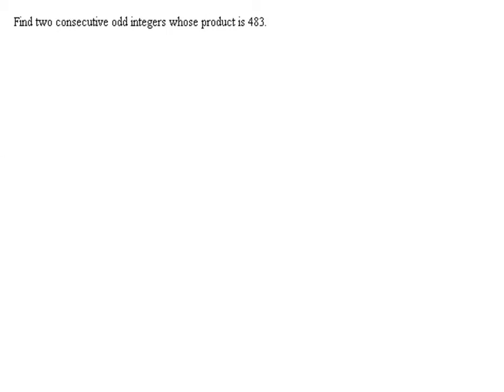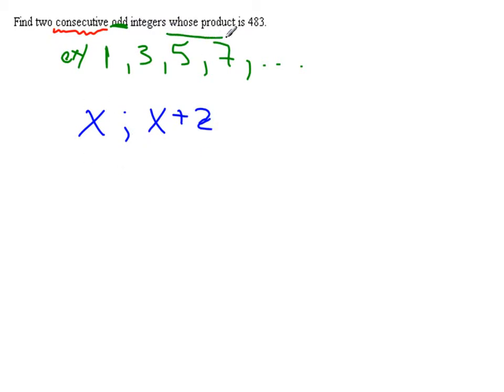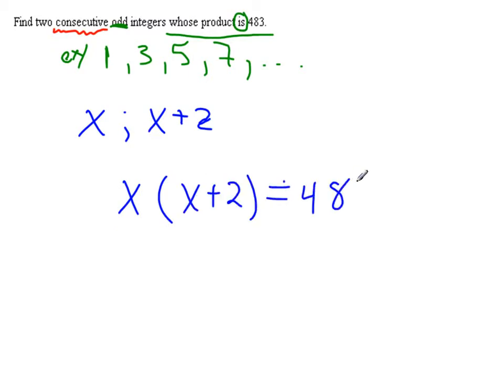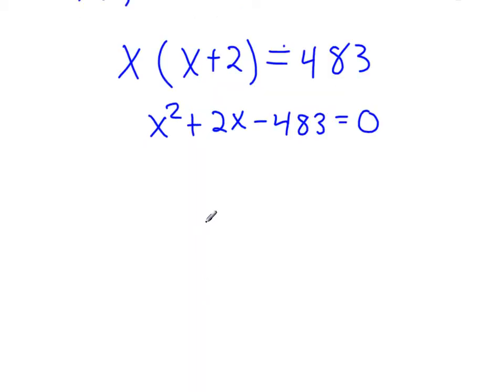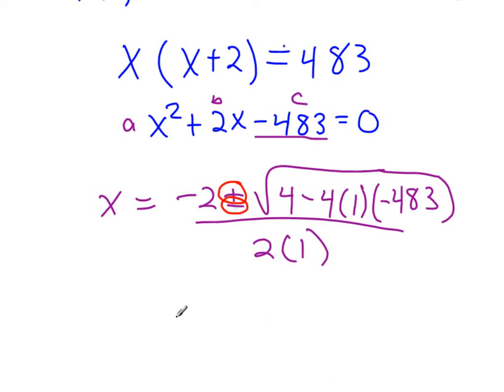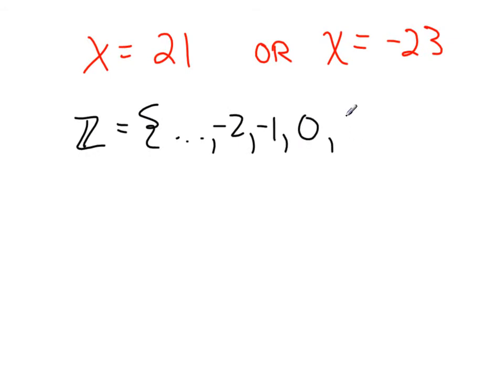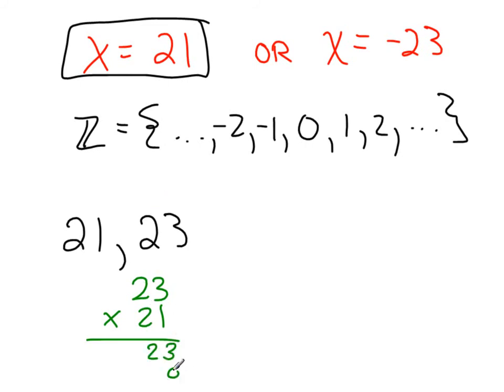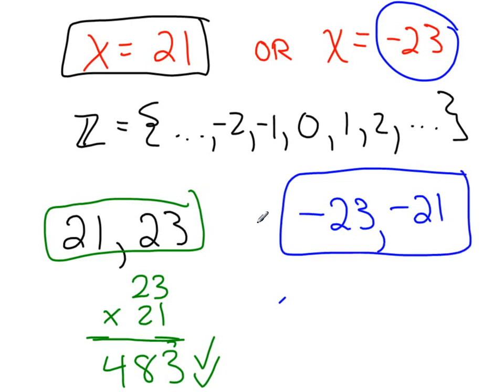MAC1105 Ch. 1.5 extra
Extra problem for Ch. 1.5